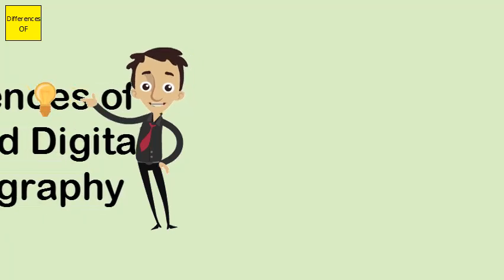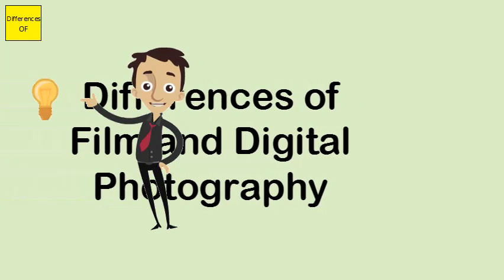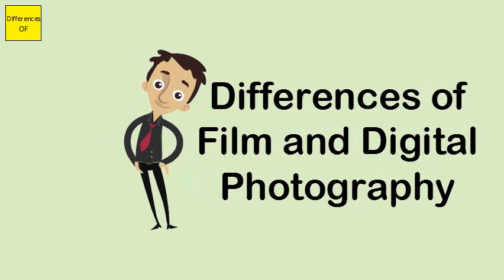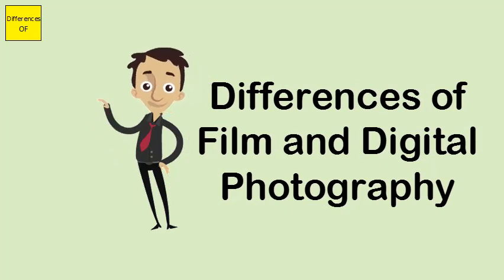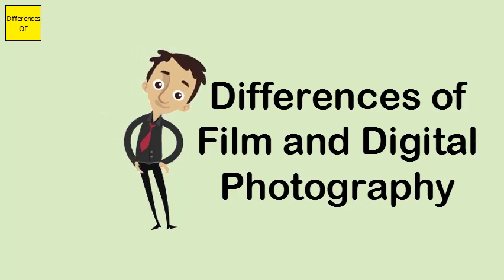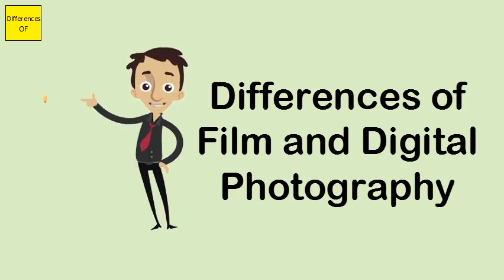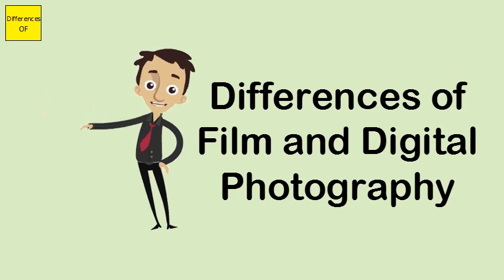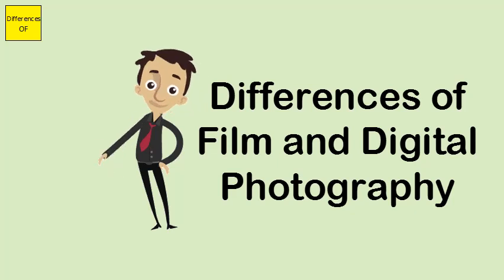Differences of Film and Digital Photography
The main difference between the two is the way it captures the images. When the light from the subject of the photograph enters the camera, the digital camera uses a digital sensor to capture the image. In the film camera (analog camera), the light falls on a film.Film photography is a better 'investment' Rather than dropping $10,000 on a digital Leica or Medium-format digital Hasselblad, just buy a cheap 35mm film camera, and make photos that look a million times better. ... Moral of the story: film photography is a lot more affordable than digital photography.Until recently, "digital" cameras could not meet film resolution. Digital cameras only meet/exceed film cameras in some restricted areas. Both film and electronic sensors are good in this regard. Electronic sensors have a larger dynamic range than film (at least the better sensors do).Digital Photography Advantages. The resolution in even point-and-shoot cameras, which is often 12 to 20 megapixels is high enough resolution for large prints. Digital cameras also have the advantage of being able to change film speeds between individual photographs. ... You can edit your images directly on the camera.